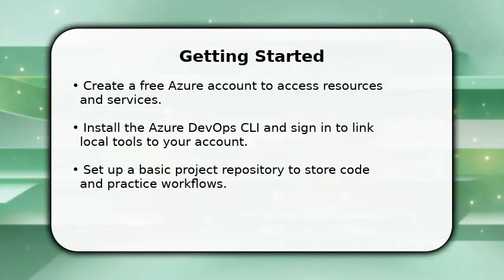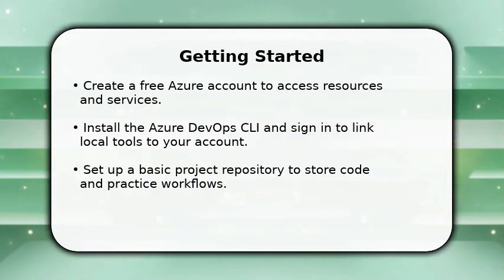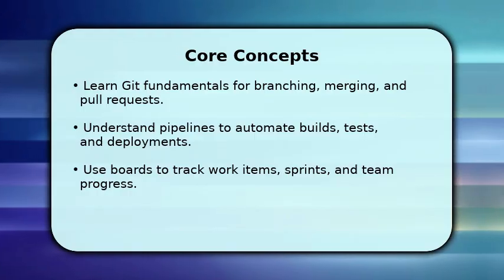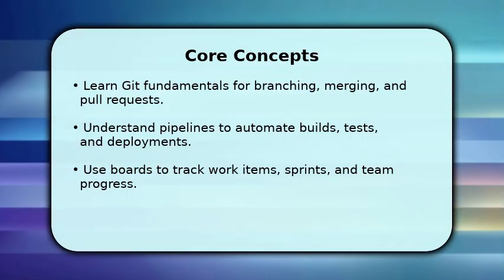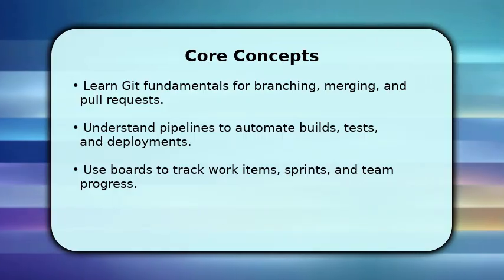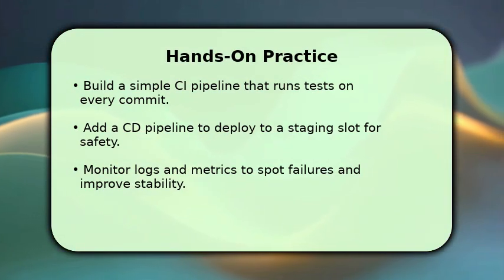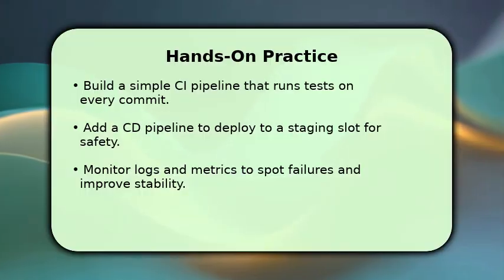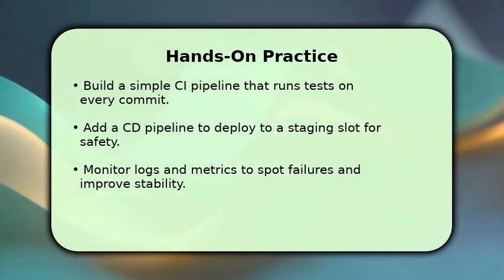How to Learn Azure Devops Step by Step (easy Method)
How to Learn Azure Devops Step by Step (easy Method) | 🔒 Surfshark VPN Deal — Stay private and secure. $1.99/mo + 3 Months Free ▸

Dive into the world of Azure DevOps with our easy-to-follow guide. Learn each step from setting up your environment to mastering Agile workflow and CI/CD pipelines, all designed for beginners.

Azure DevOps tutorial, beginner's guide Azure DevOps, setup Azure DevOps, Agile with Azure DevOps, CI/CD in Azure DevOps